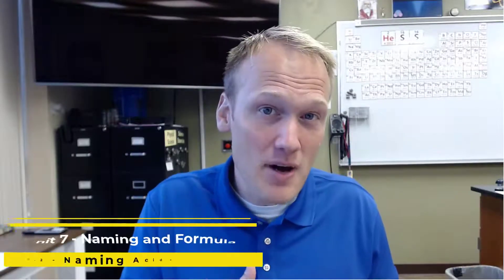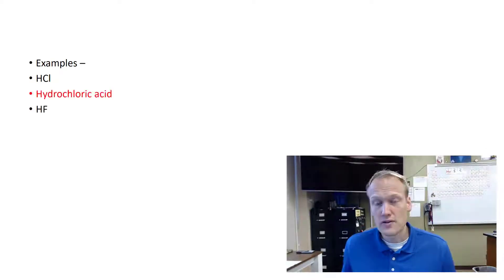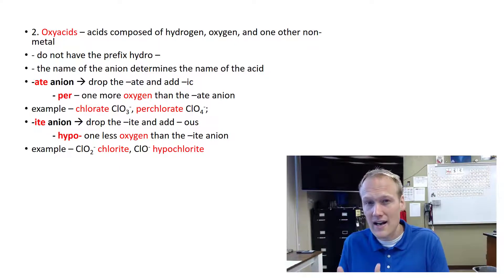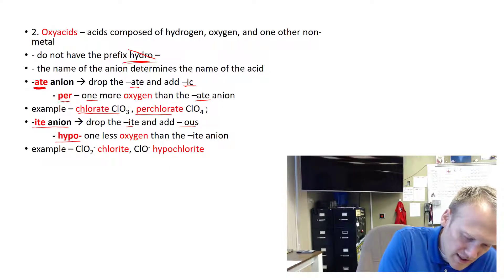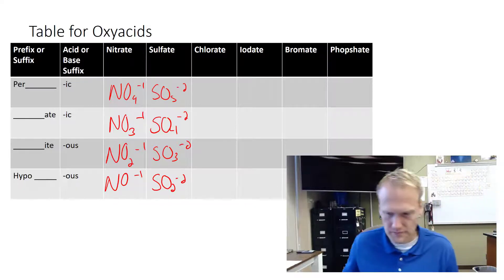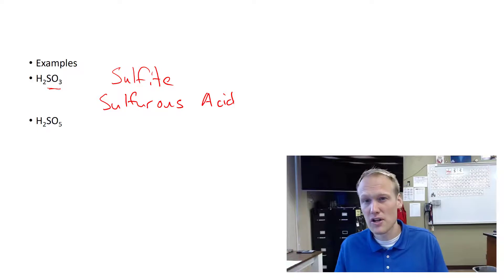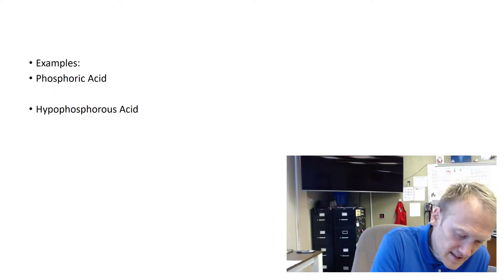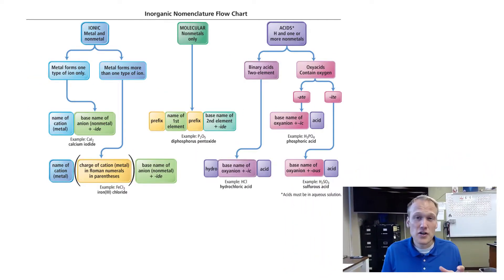Chem I - 7.2 - Naming Acids